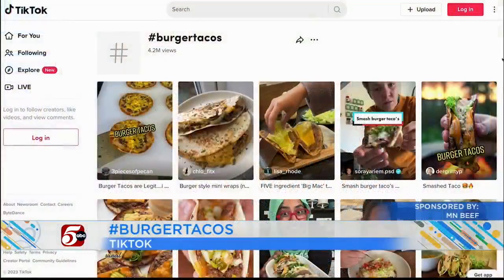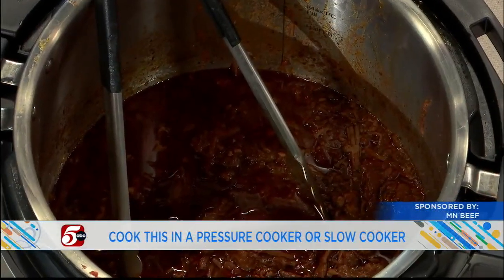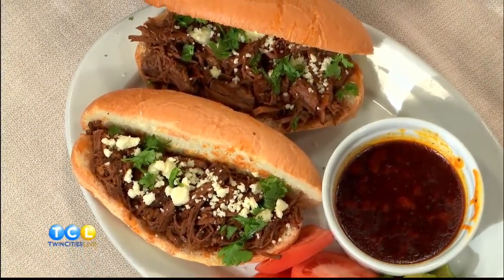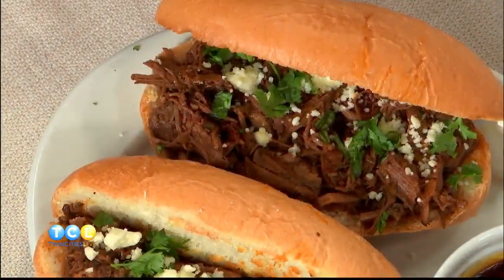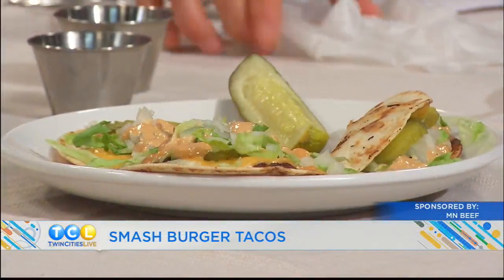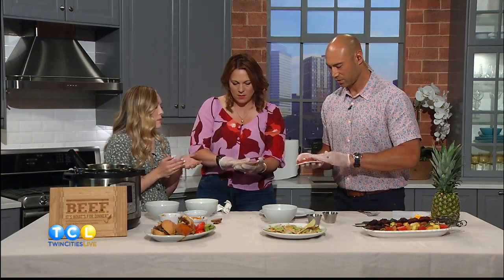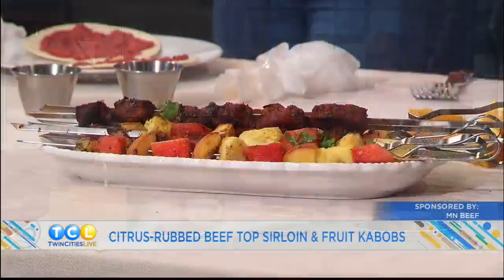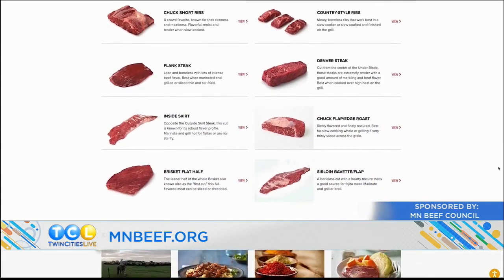Trendy Summer Recipes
Summer is in full swing and there are lots of gatherings happening. Try out these beef recipes that are all the rage from birria, the viral “smash burger tacos,” to grilling fruit. Whether it’s a fourth of July gathering or simply a busy weeknight running with the kids, these recipes are sure to please all.